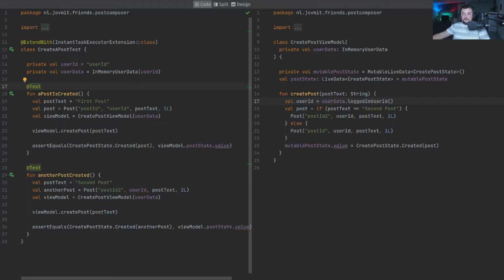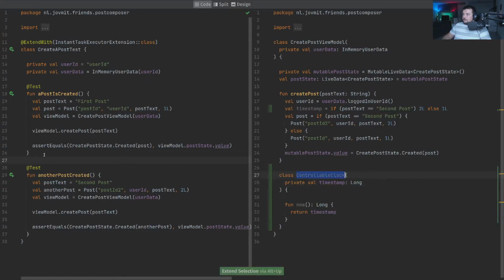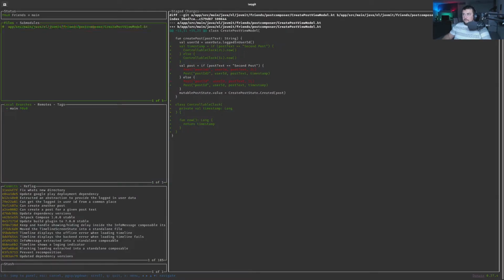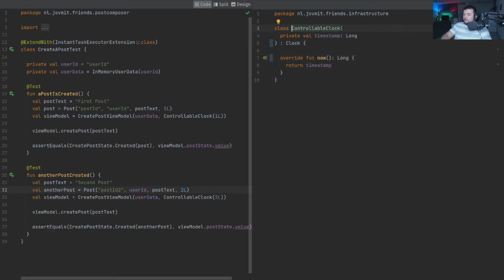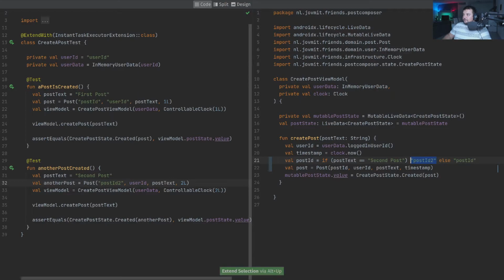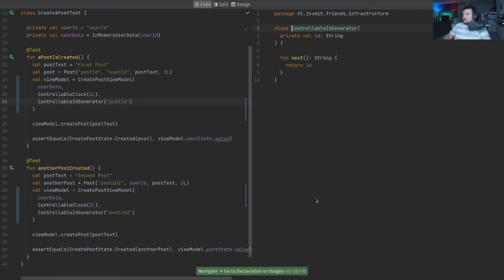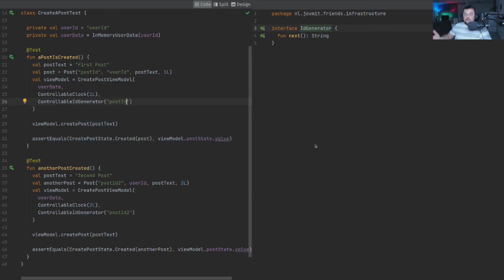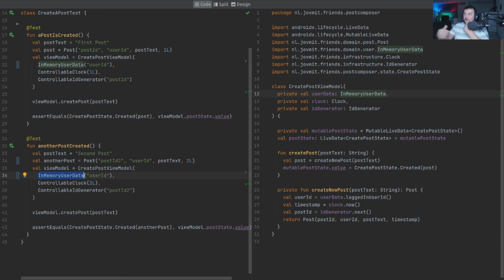Friends App Android Client Ep26 - TDD on Android Screencast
In this episode, we continue the refactoring we've started in the previous one - dealing with the elements of randomness. The Post consists of postId and timestamp which are the elements of randomness,  and we have to be able to control them for testing purposes.